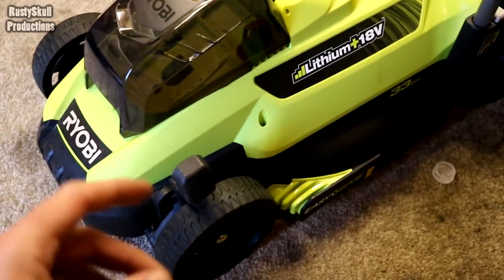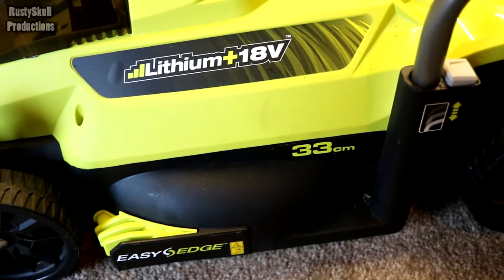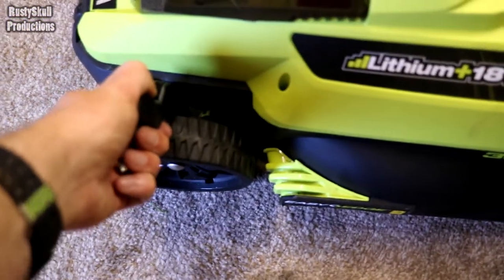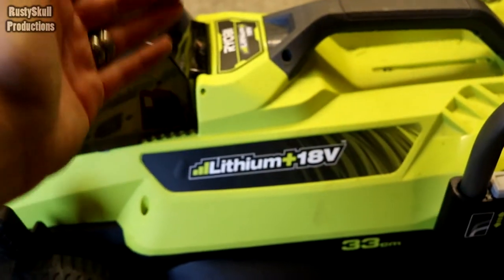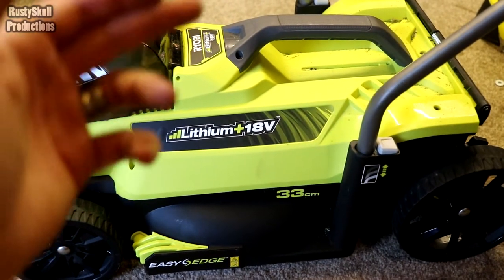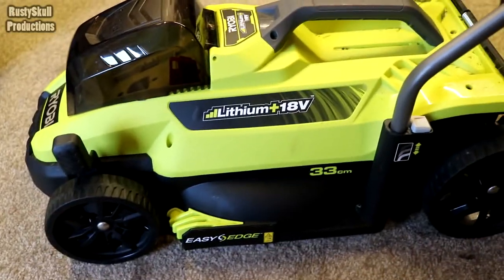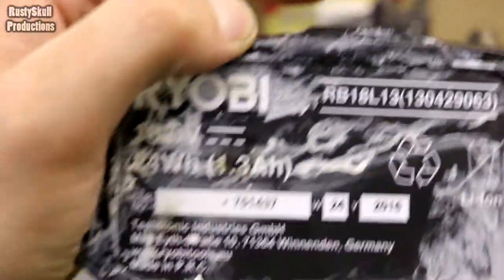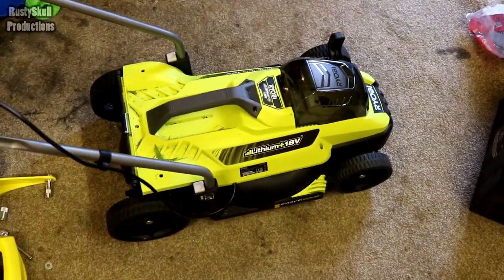Ryobi 18V Lawn Mower Short Review - RustySkull Productions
RustySkull Productions
STANFORD-LE-HOPE
SS17 1AU